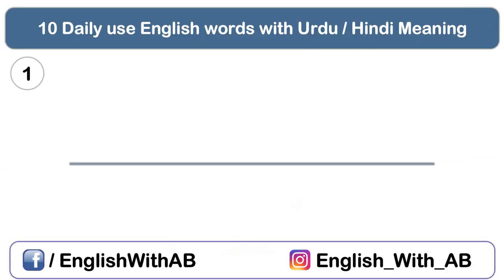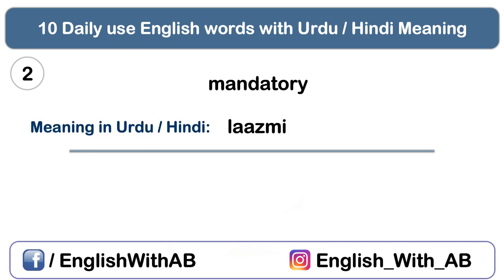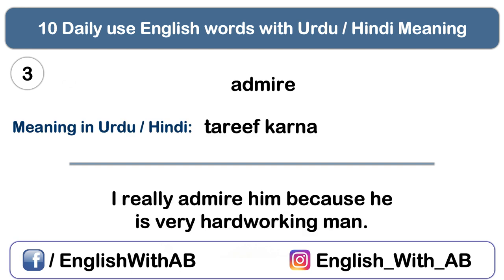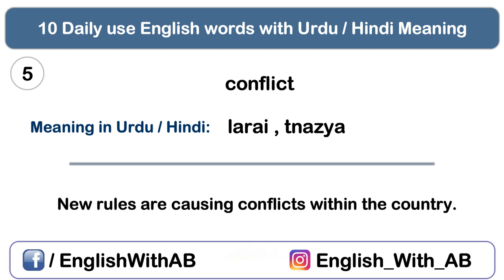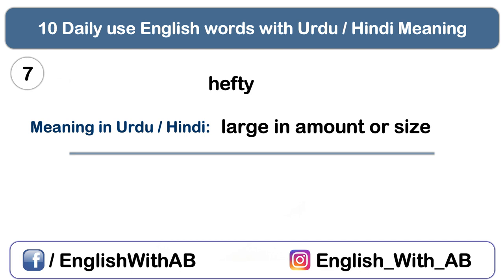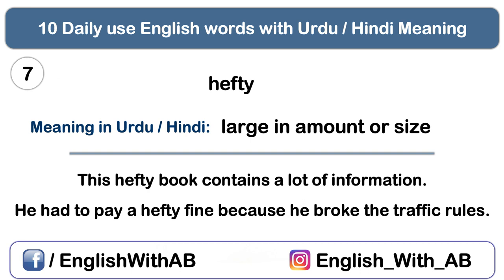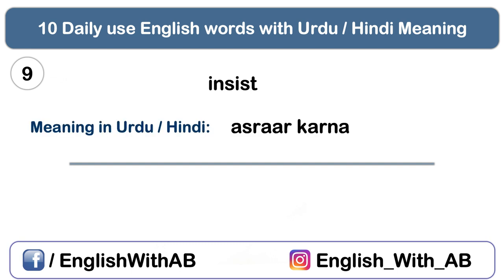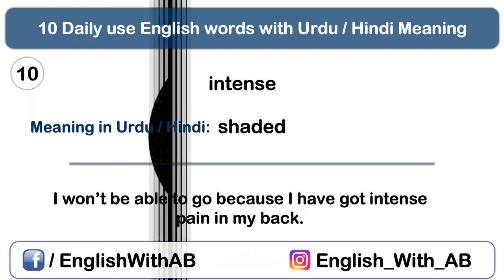10 Daily Use English Words With Urdu / Hindi Meaning | English Vocabulary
In this video, we will learn 10 daily use English words with Urdu and Hindi meaning.